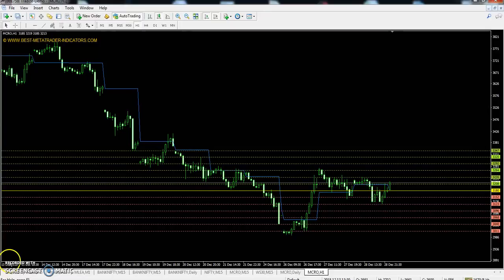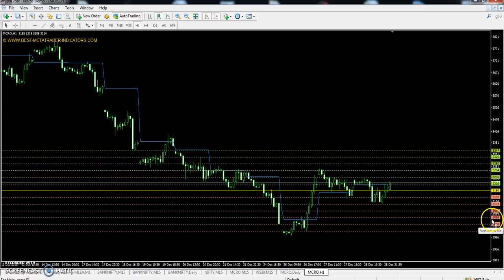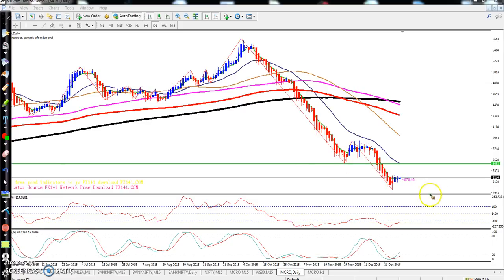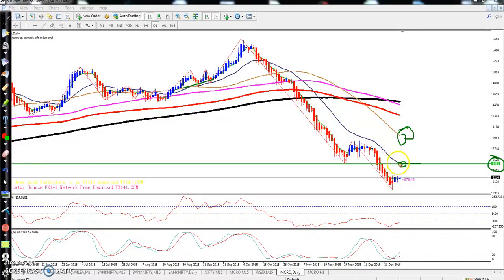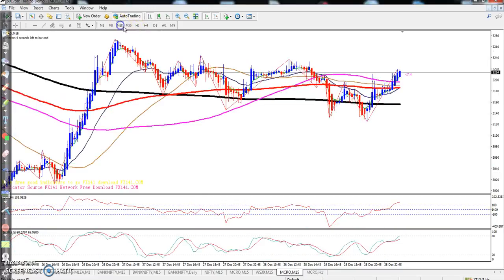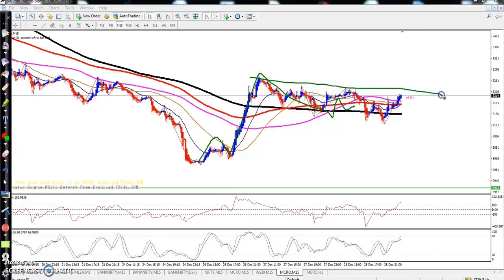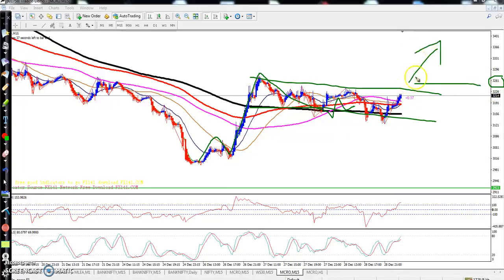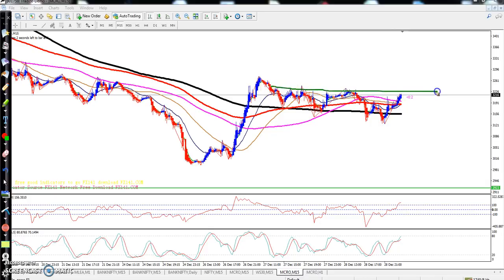Crude Oil Today's Market Trend, Range and Pivot Point 31.12.2018 (English)